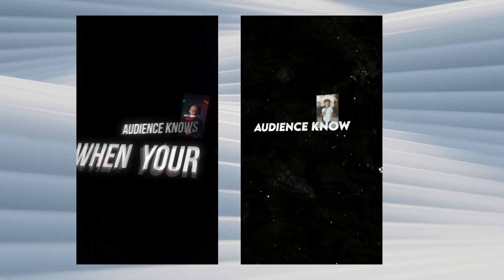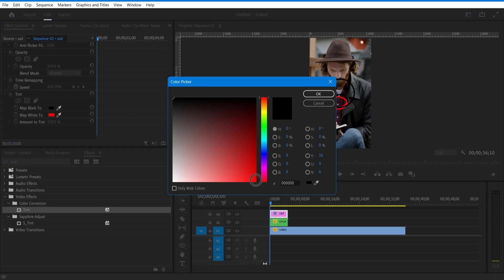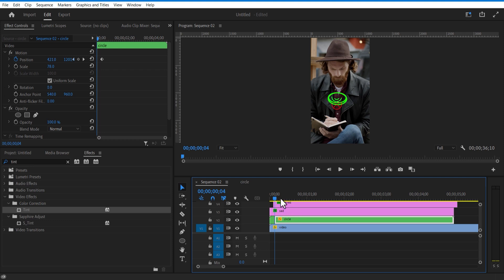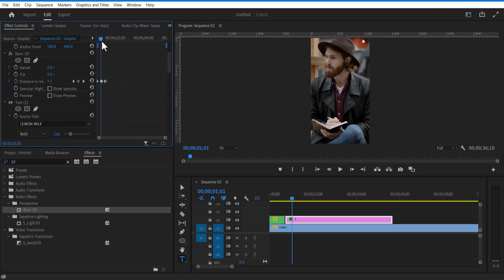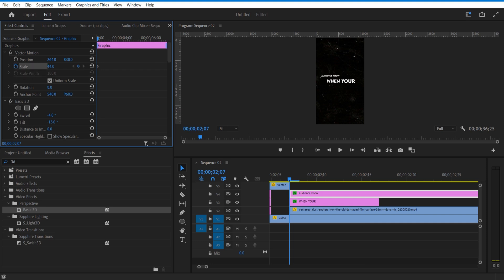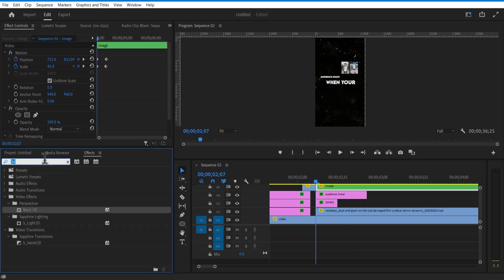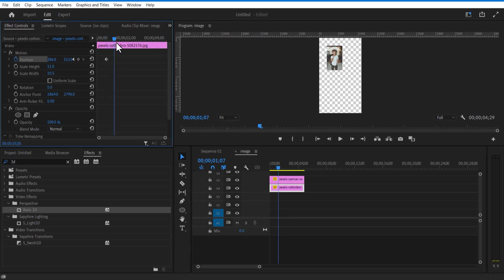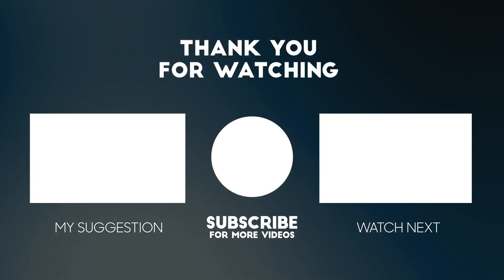How to Edit 3D Viral Reels Like Houston Kold in Premiere Pro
In this video, I will show you how to edit 3d viral reels like Houston Kold in Premiere Pro.

🔗Links

👇🏼CHECK OUT

⏱️TIMESTAMP

00:00 - Introduction
00:17 - 1st scene
04:10 - 2nd scene
06:10 - 3rd scene
11:55 - Conclusion